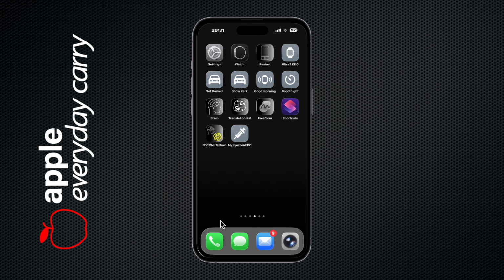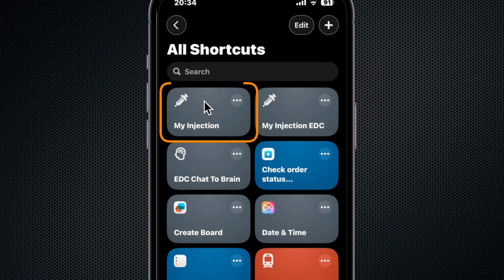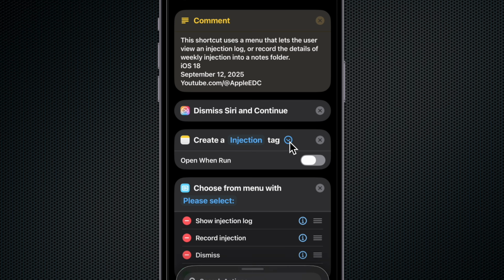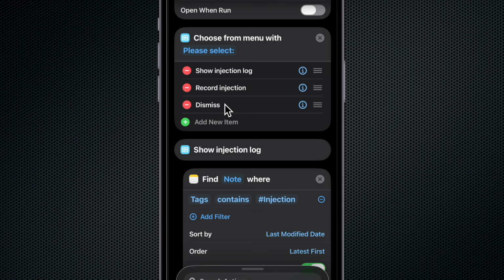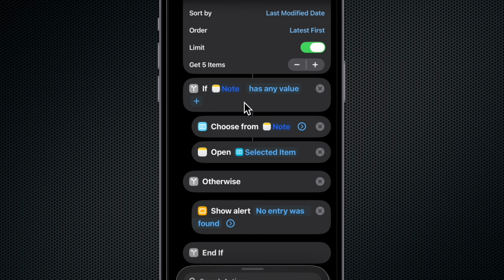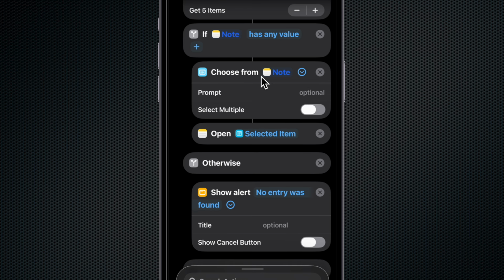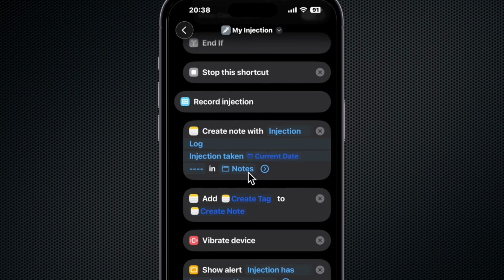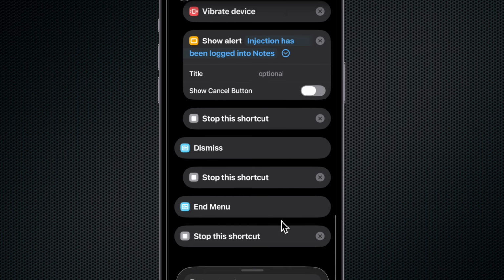Easily track your weekly injection using Apple Notes and Apple Shortcuts!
NO WARRANTIES EXPRESSED OR IMPLIED.